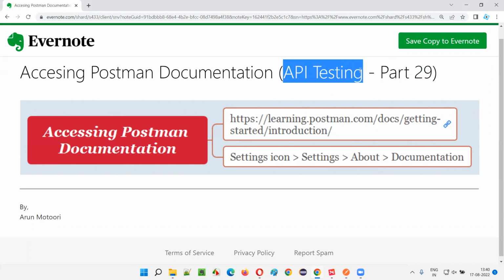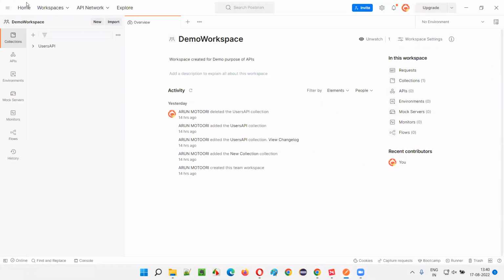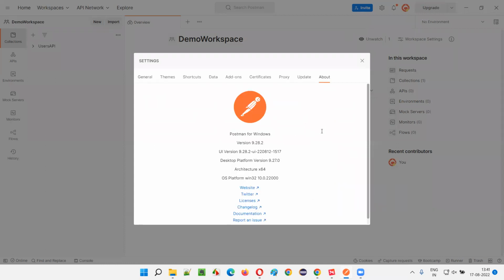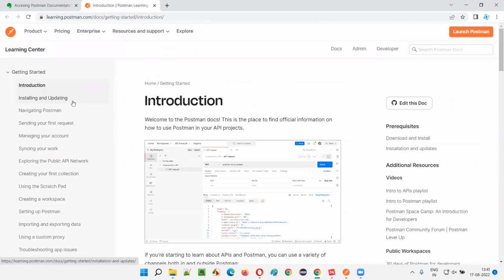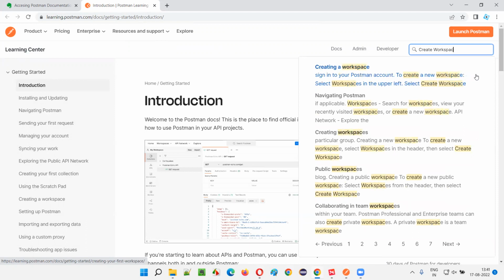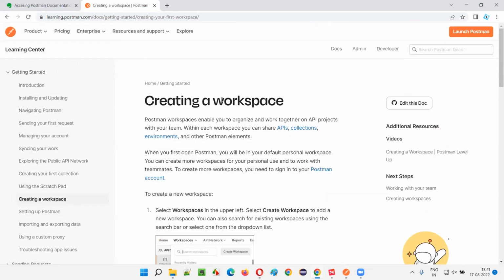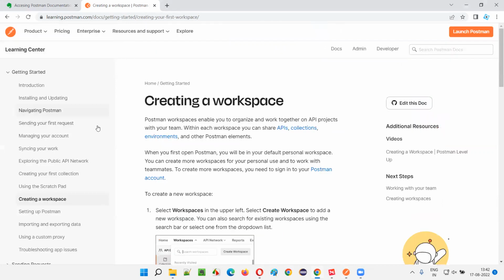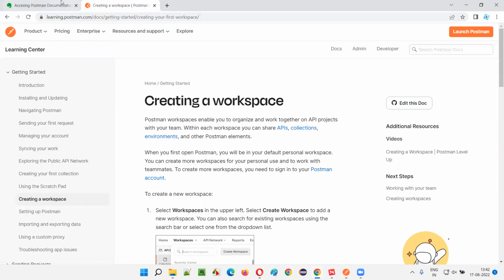Accessing Postman Documentation (API Testing - Part 29)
In this session, I have explained, Accessing Postman Documentation